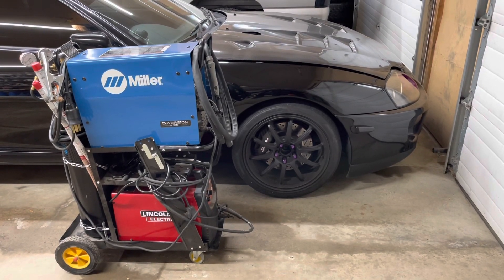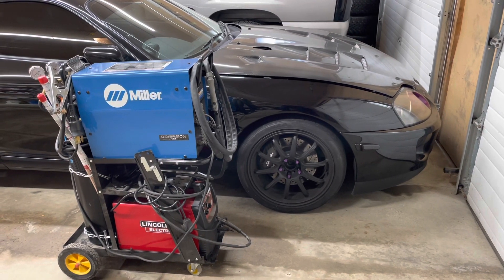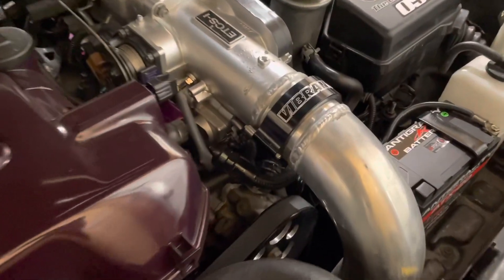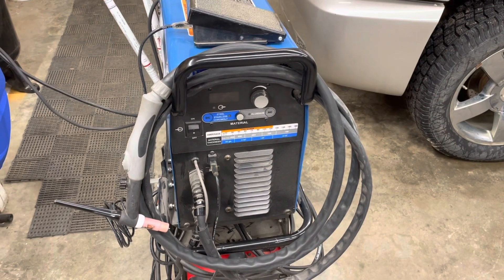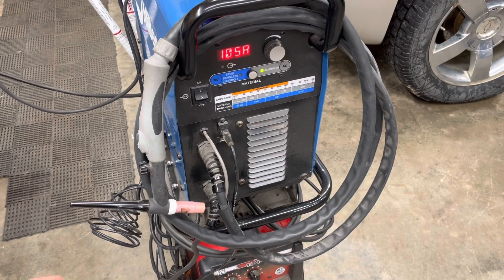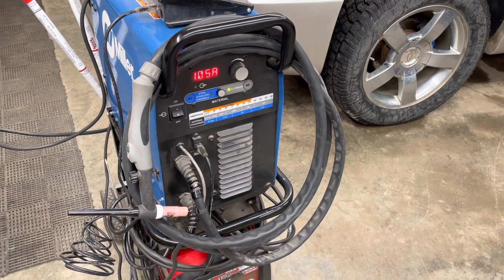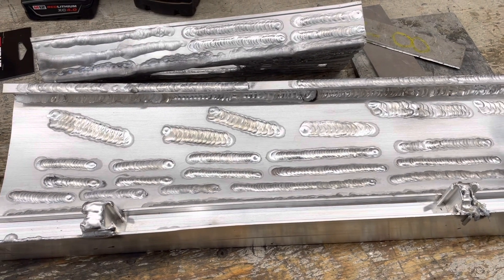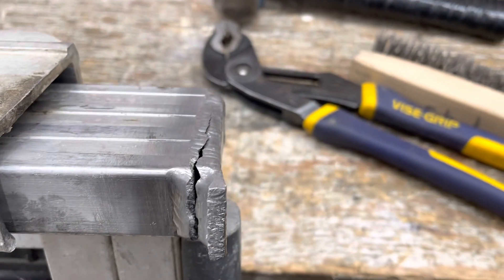BEST TIG WELDER for beginners! Miller or Lincoln?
Zero welding experience. No practice. Stacking dimes